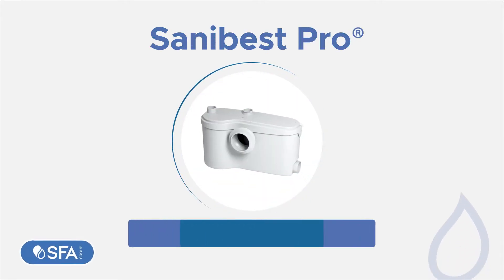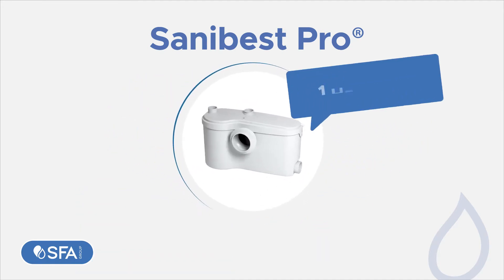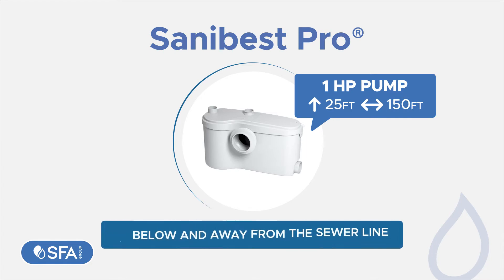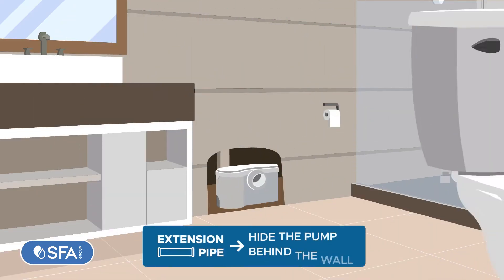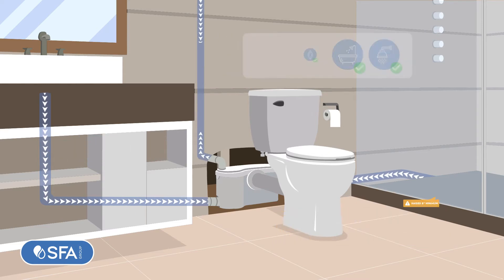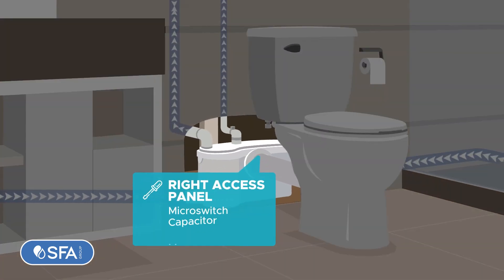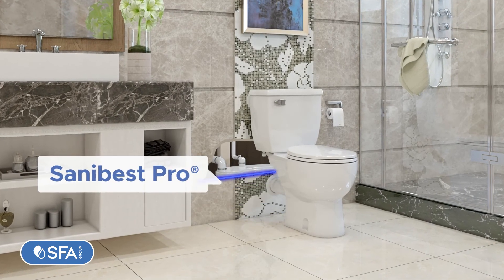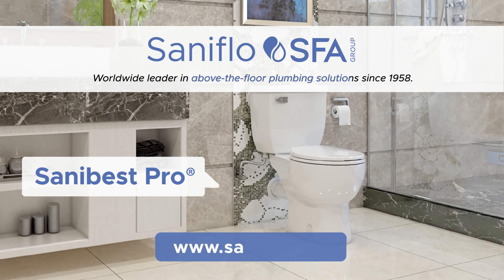SFA - Sanibest Pro - The Grinding System for Full Bathrooms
The Sanibest Pro is a 1 HP pump system used to install a complete bathroom up to 25 feet below the
sewer line, or even up to 150 feet away from a soil stack. It incorporates a grinder system which is ideal
 for uncontrolled environments in both residential and commercial applications (ie. rental unit, offices,
warehouses, etc). The Sanibest Pro is designed to handle sanitary products that may have been flushed
 down the toilet; such may consist of condoms, sanitary napkins, q-tips, dental floss, etc.